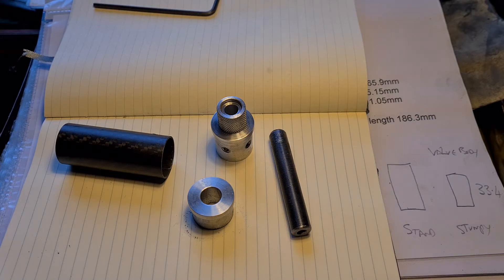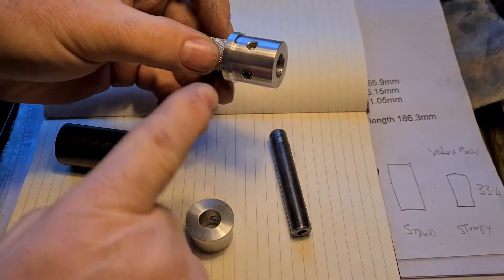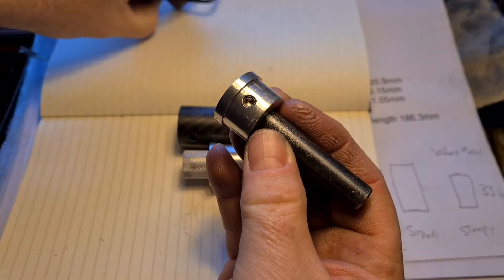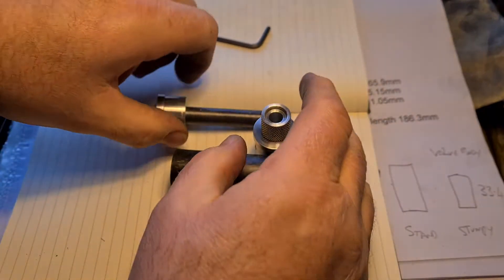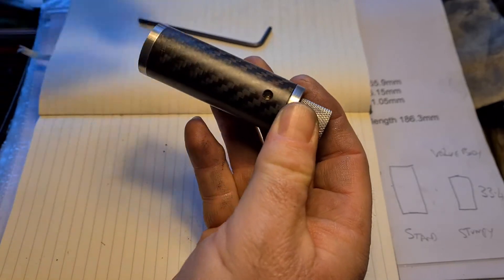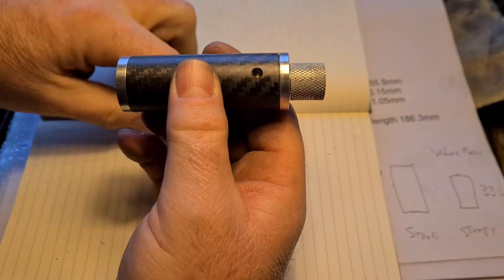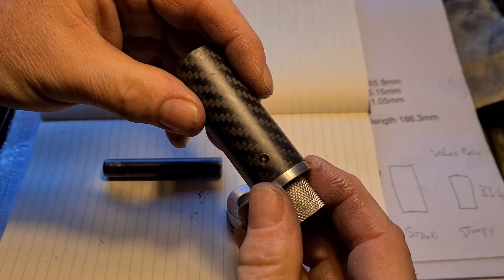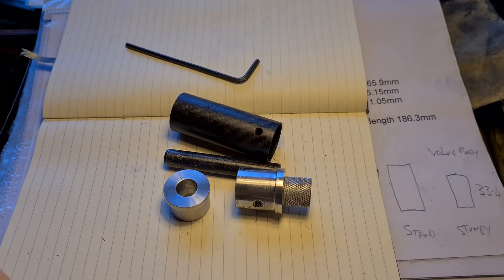Crosman shroud kit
a short video on how to assemble a shroud on the 22xx range of guns